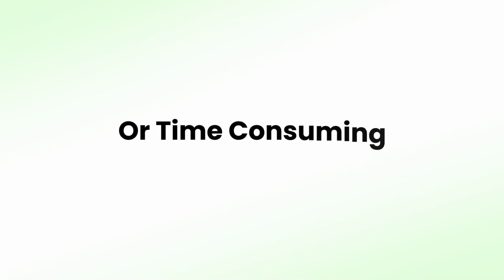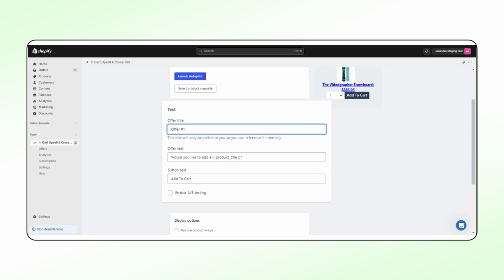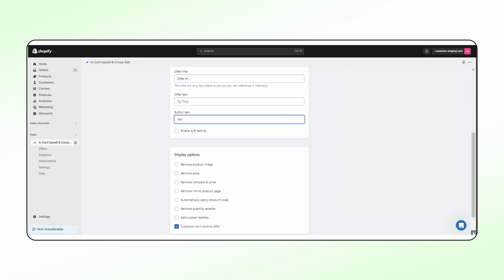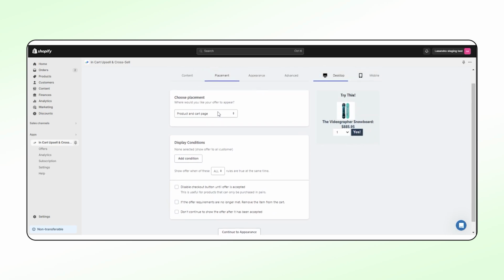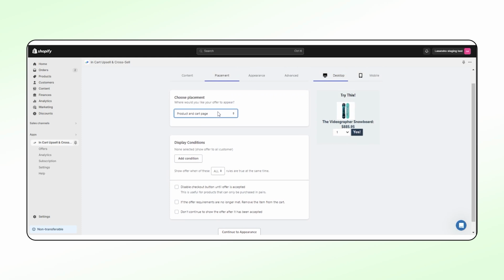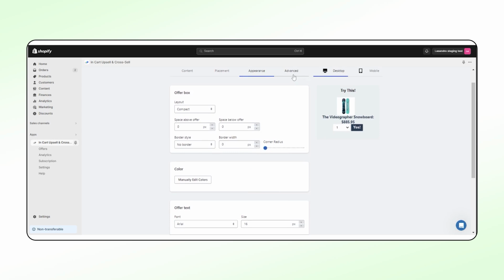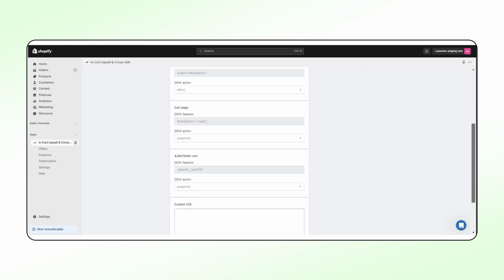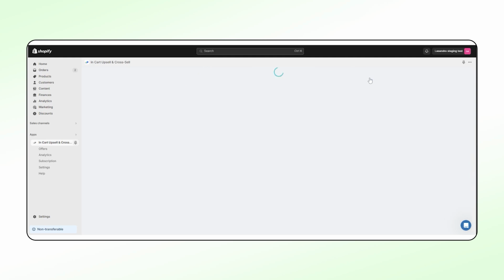How to Create Your First Offer in In Cart Upsell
Learn how to create your first offer in In Cart Upsell with this step-by-step guide. This video walks you through the entire process, including selecting products manually, customizing the offer content, choosing the placement on your store, and fine-tuning the appearance. Perfect for both beginners and experienced users, this tutorial ensures your offer setup is smooth and effective.